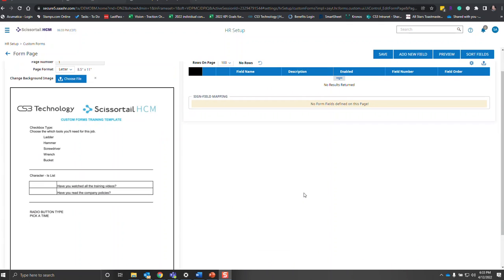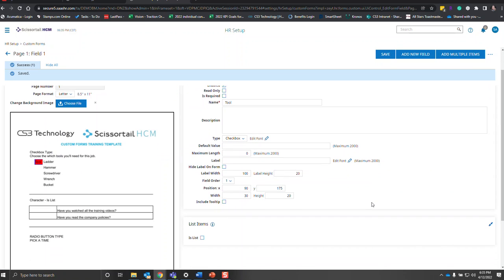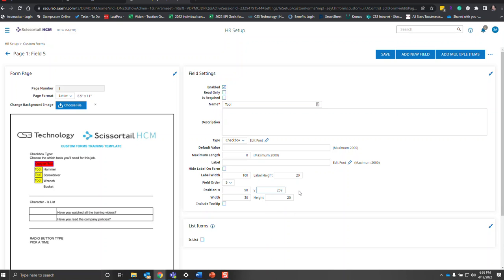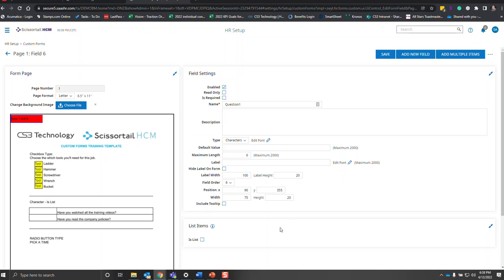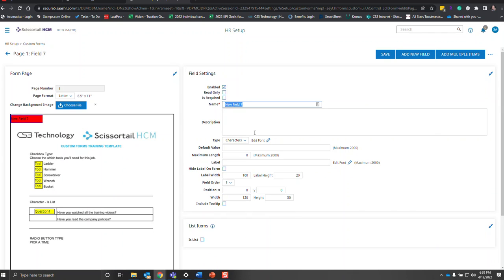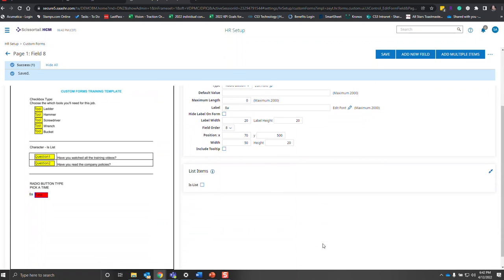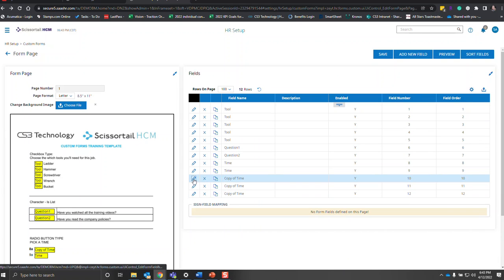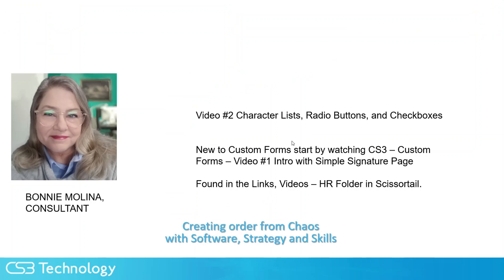Learn How to Streamline Your Business Processes with Custom Forms in UKG!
Learn how to use custom forms in UKG or Kronos with this helpful video tutorial! Bonnie Molina, a consultant at C Three Technology, will show you how to use checkboxes, radio buttons, and characters in a list. You'll learn how to add multiple items, change the name and position of fields, and preview the form. Get the help you need to make the most of your custom forms!